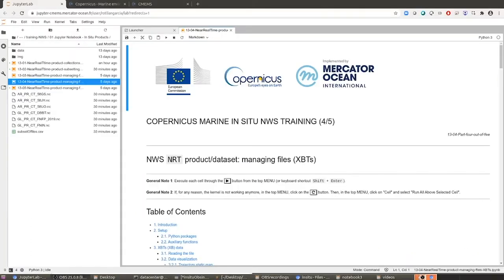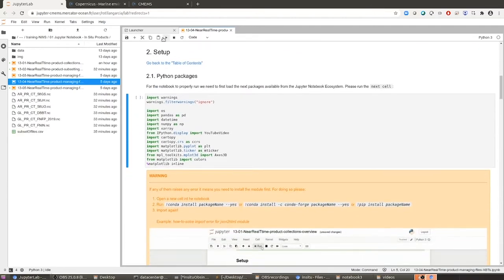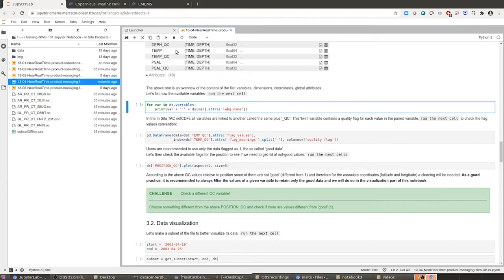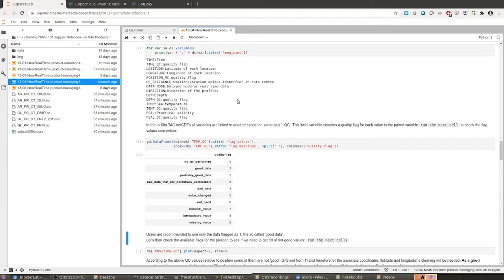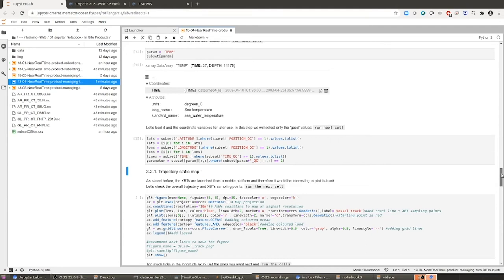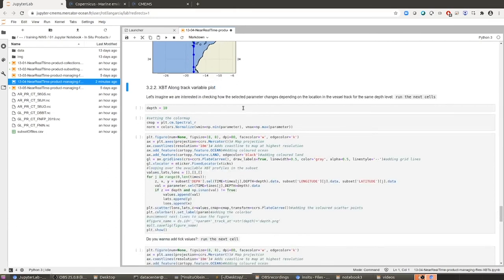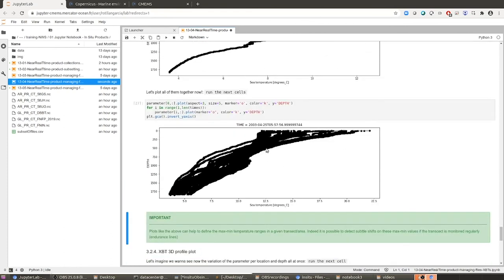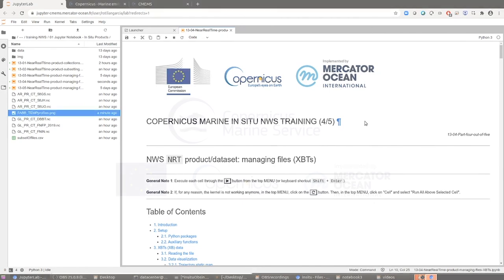Jupyter Tutorial - NWS Seas - Managing In Situ data from XBT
Paz, Fronted Developper at SPaz, Fronted Developper at SOCIB describes how to manage In Situ data from tide gauges in the North West Shelf seas.

Tutorial to run the Copernicus Marine Service Jupyter Notebook named 13-04-NearRealTime-product-managing-files-XBTs.ipynb

The Copernicus Marine Service provides state-of-the-art information available on the global ocean (worldwide coverage) and 6 European seas, based on the combination of space and in situ observations, and their assimilation into 3D models (eg: temperature, salinity , currents, sea ice, sea level, wind and biogeochemical parameters etc.). CMEMS allows any user to DISCOVER, VIEW (see online tutorials) and DOWNLOAD (see online tutorial) any product in the catalog.OCIB describes how to manage In Situ data from tide gauges in the Iberia-Biscay-Ireland region.

Tutorial to run the Copernicus Marine Service Jupyter Notebook named 13-03-NearRealTime-product-managing-files-tideGauges.ipynb